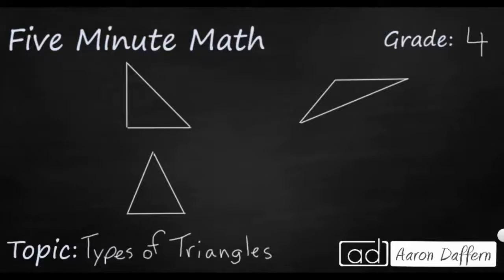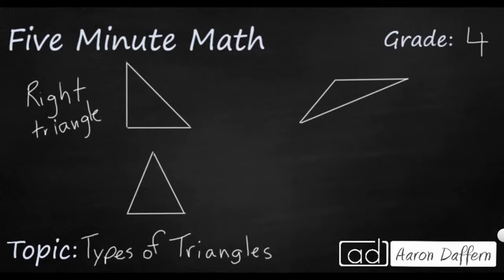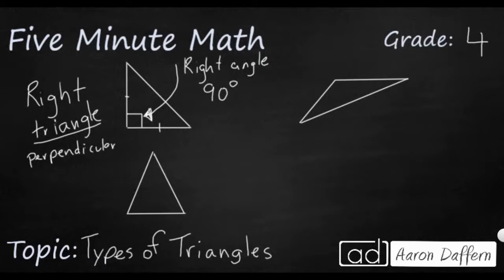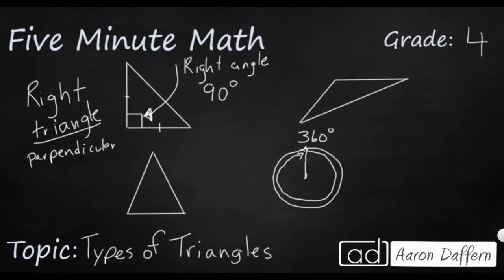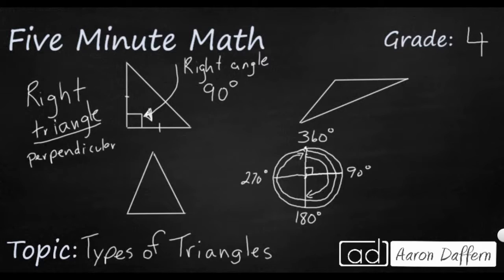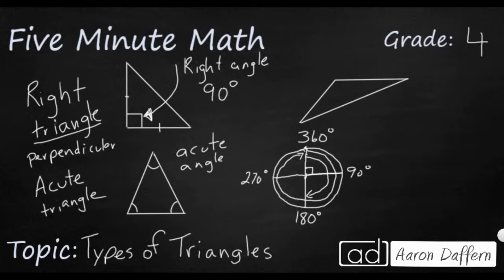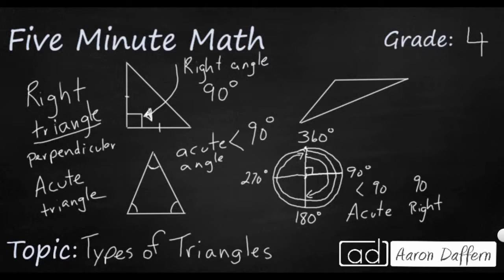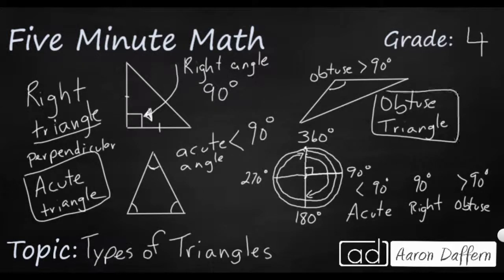4th Grade Math Types of Triangles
Learn to classify triangles based on their largest angle, such as acute, right, and obtuse angles. Three examples are provided in the video.